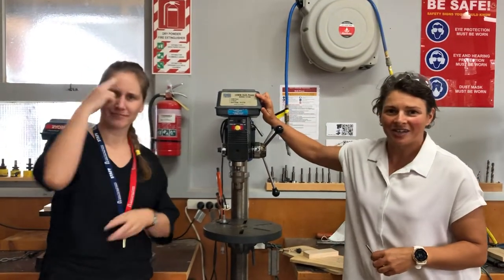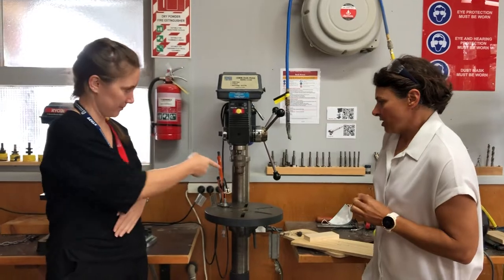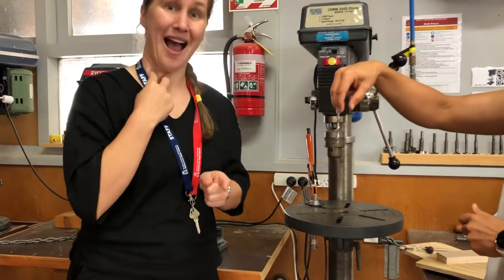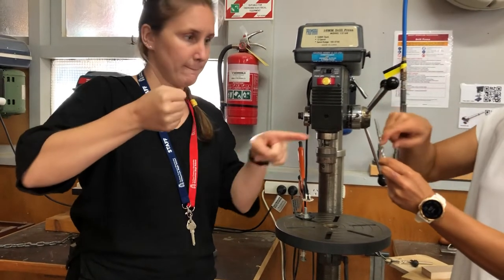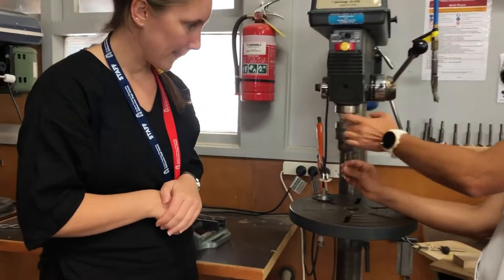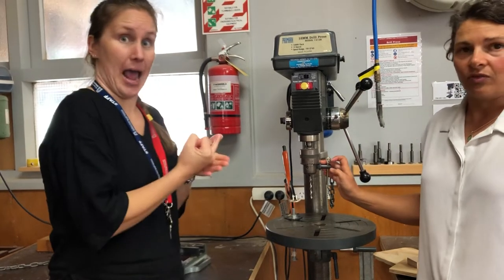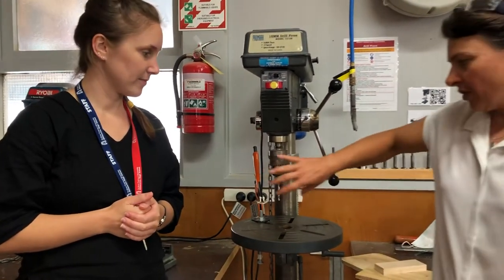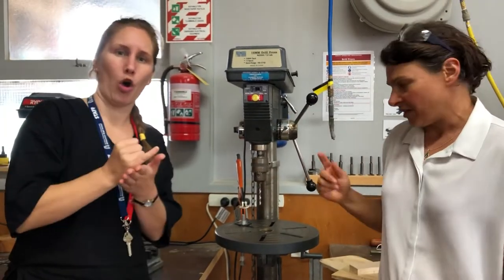Drill press 1. Inserting a drill bit to the pillar drill.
Aimed at year 7 high school students for first time users of the pillar drill.